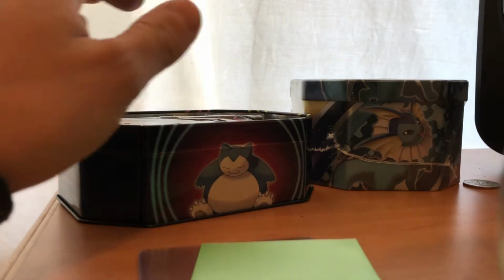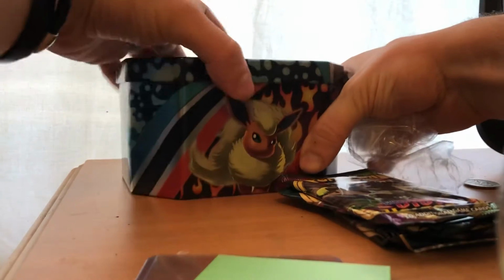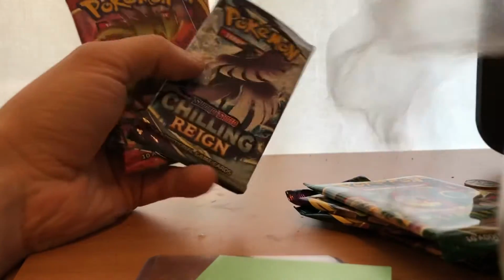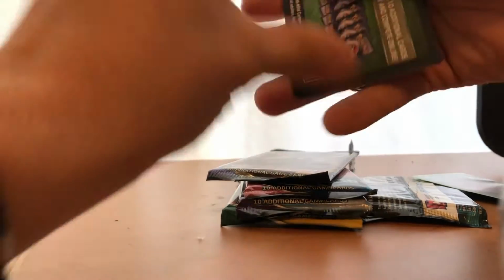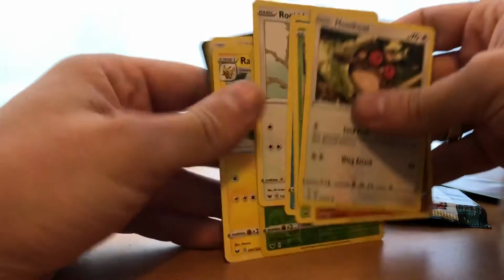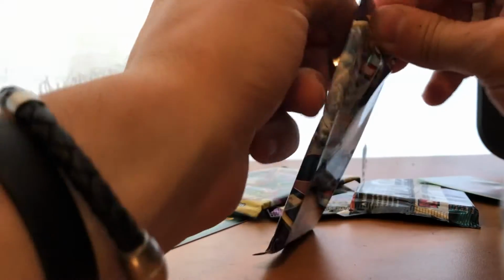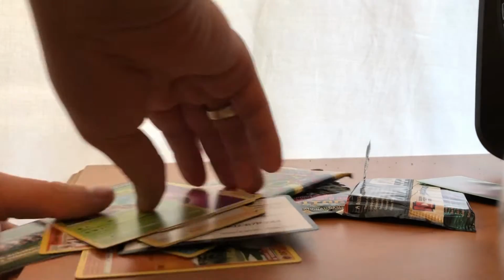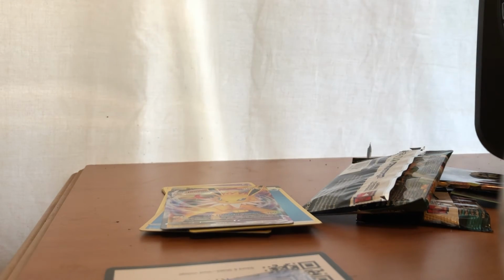Pokémon Christmas tin opening